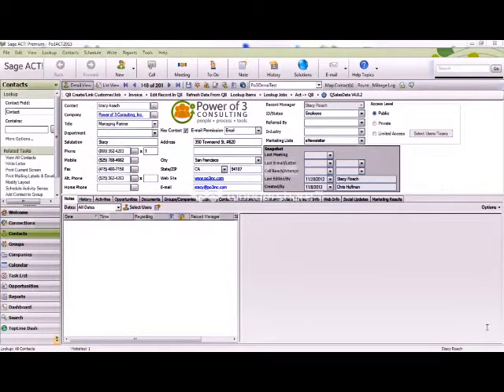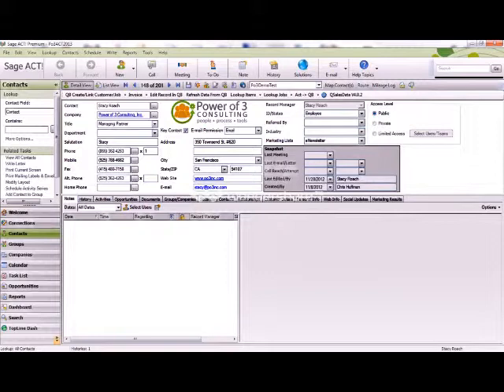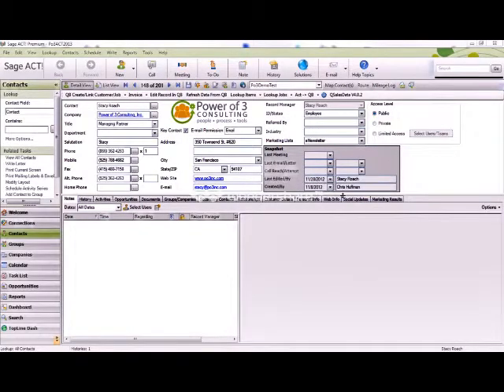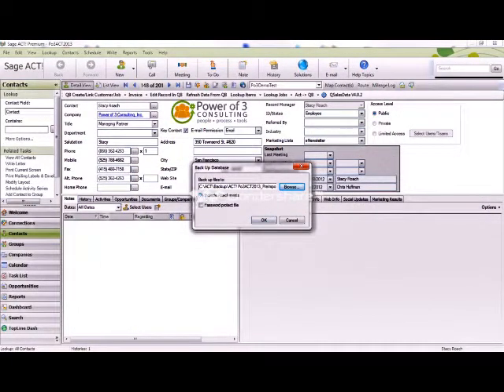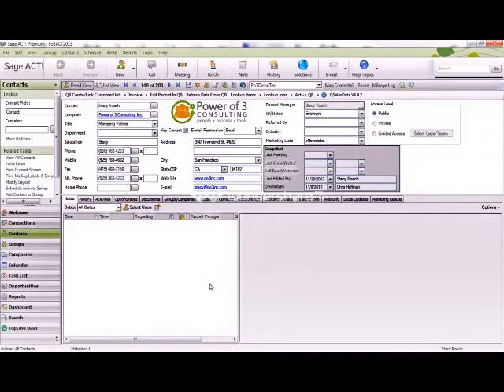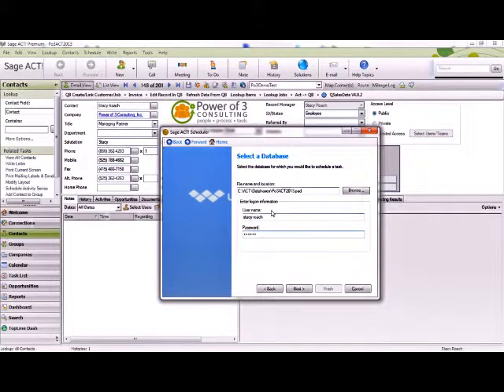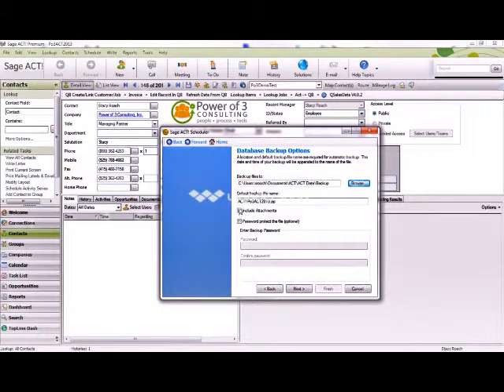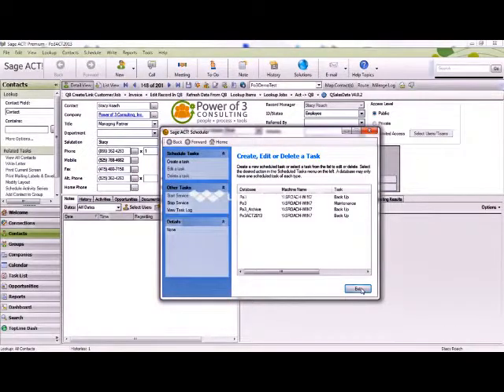Power Tips: Database Back-Up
Power Blog Tips and Tricks for ACT! CRM Software